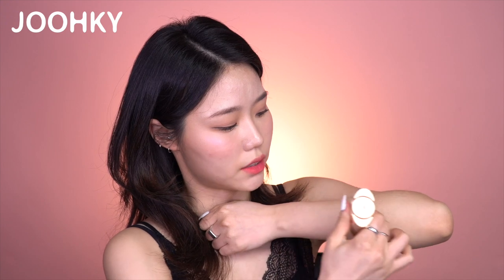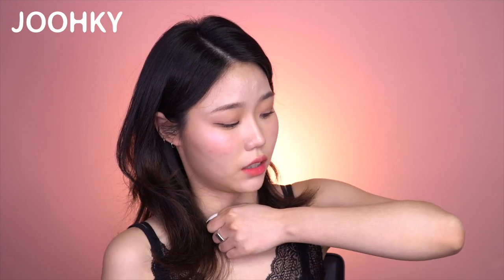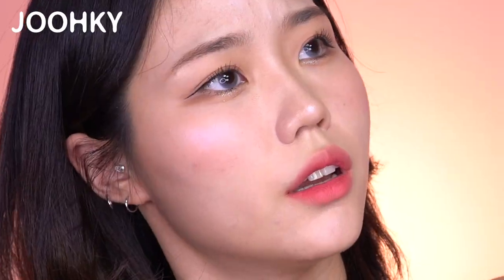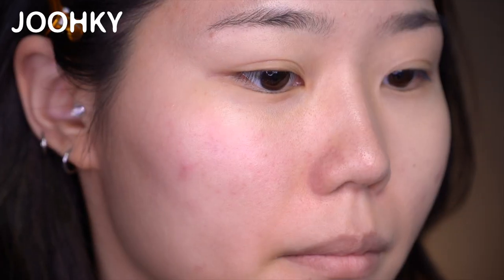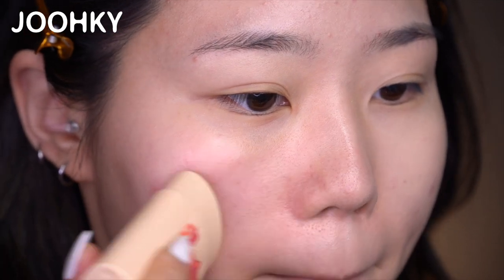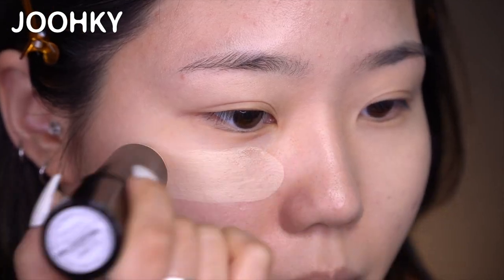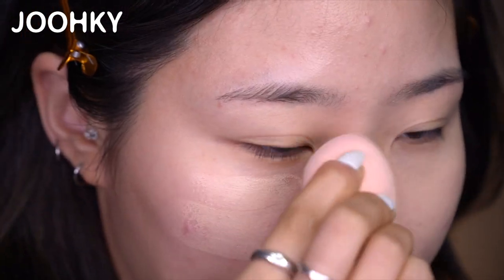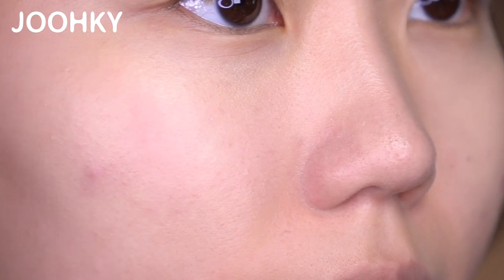Protect your skin from the UV rays with Milky Piggy Sun Great Block Stick from Elizavecca.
Hey guys~
The weather is warming up and you’ll probably need a product to protect your skin.
And I’ve brought a very comfortable and a GREAT product for you guys!
Don’t end up being burnt! And give the Milky Piggy Sun Great Block Stick a try!